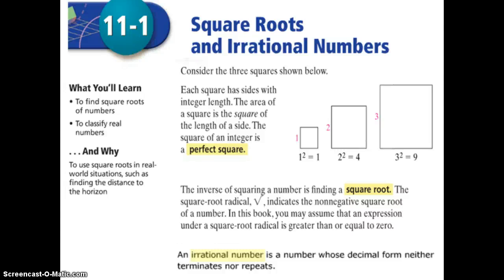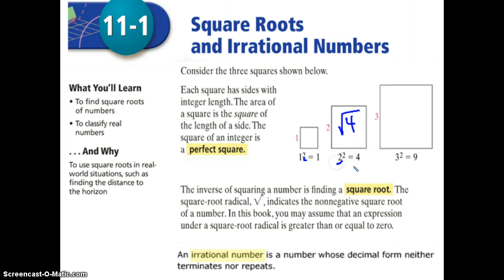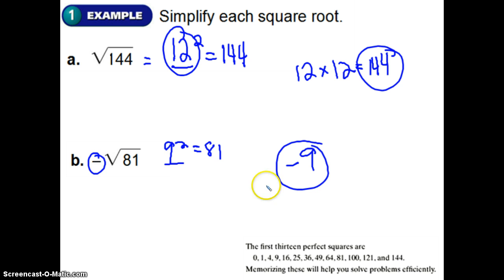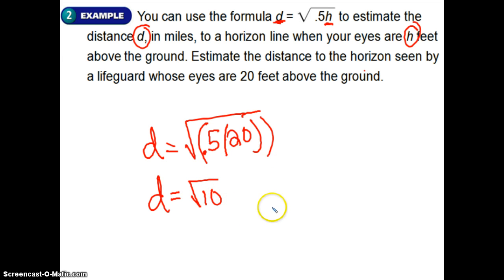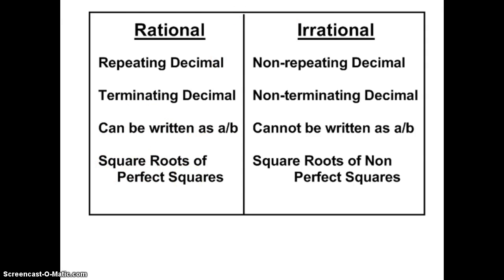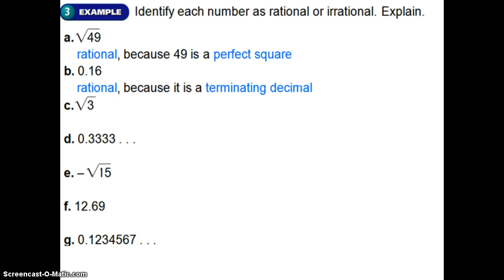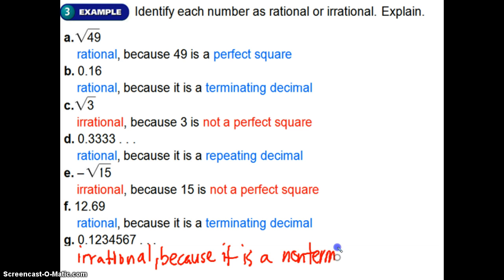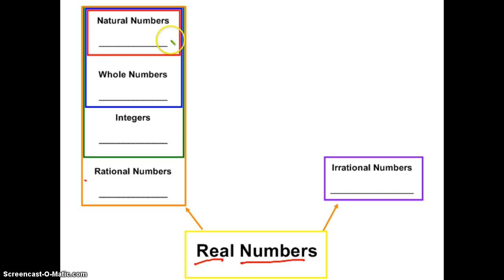Irrational Numbers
I will be able to find square roots of numbers & classify real numbers (irrational vs. rational).